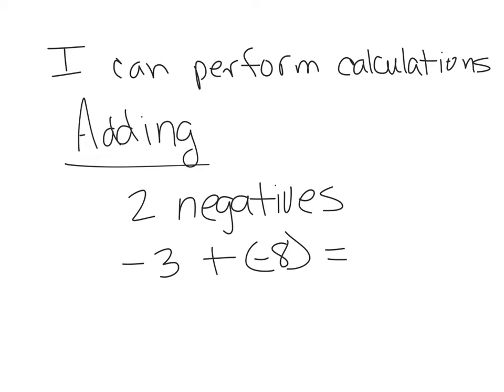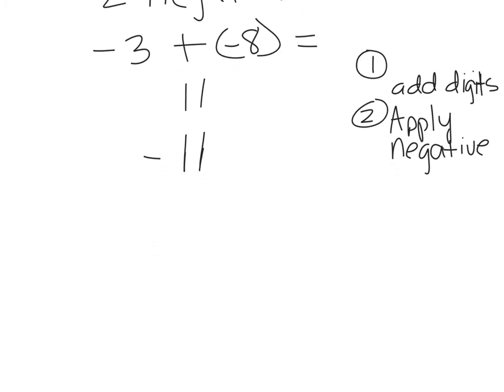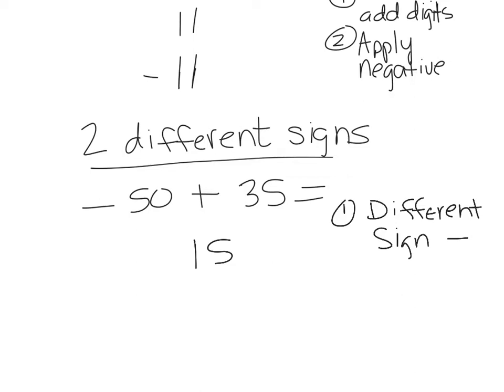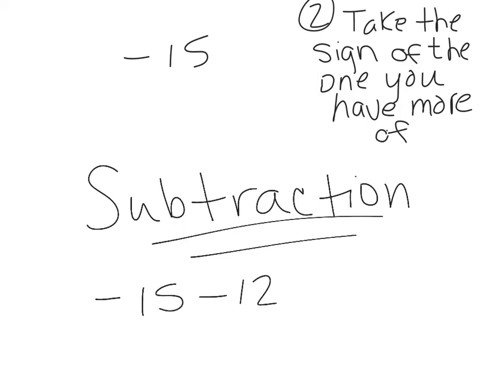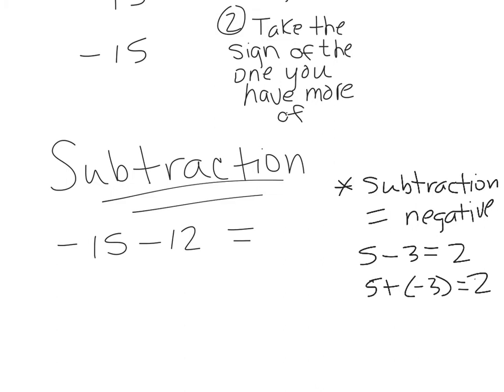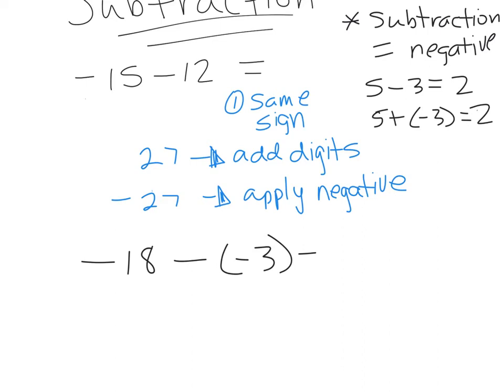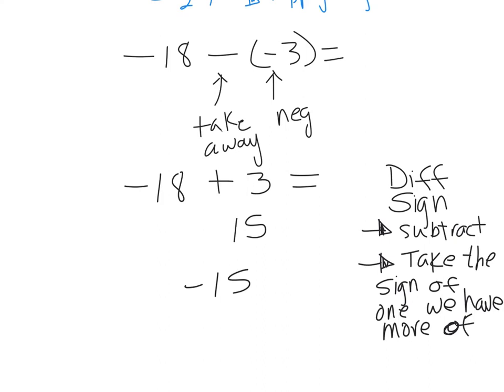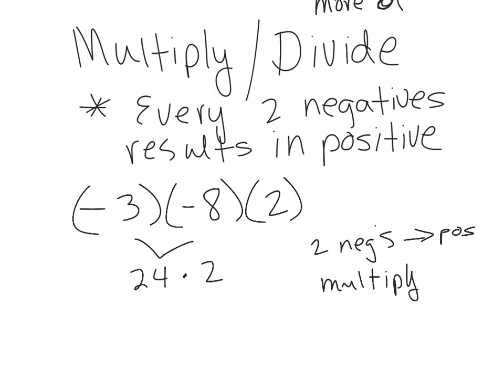integer operations review